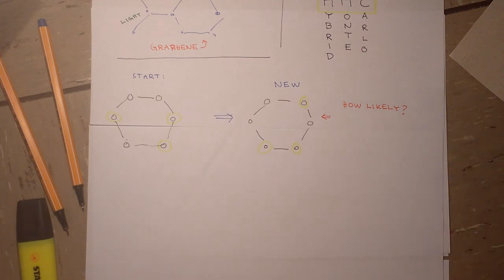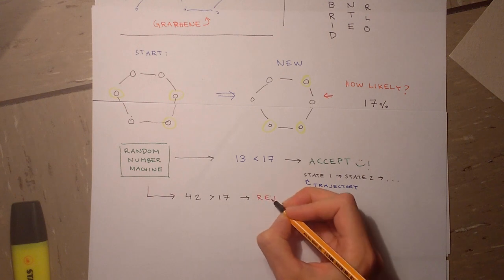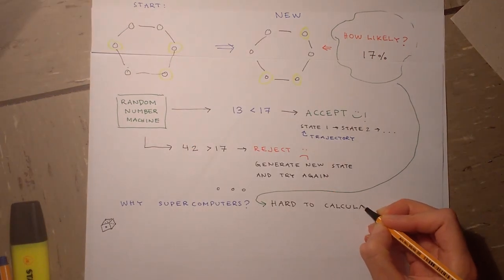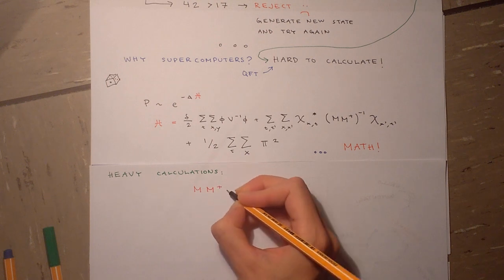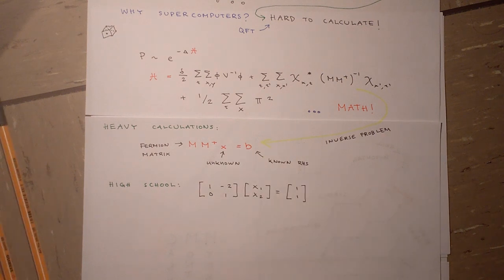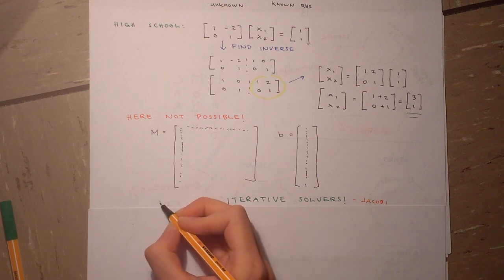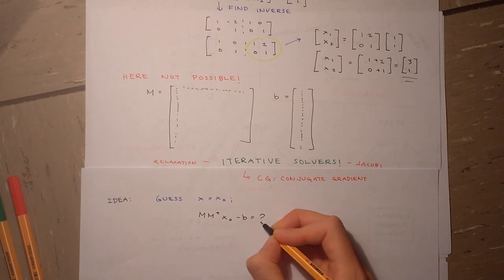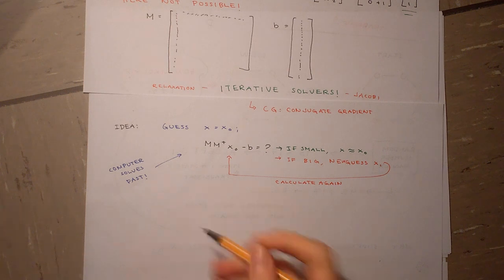1818 Janni Harju, Brief Explainer on Hybrid Monte Carlo Simulations of Graphene